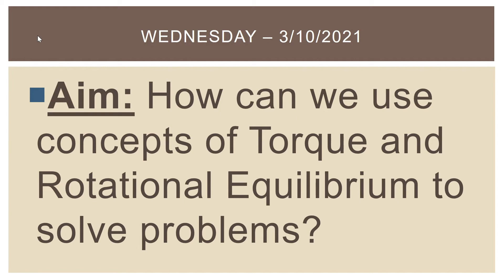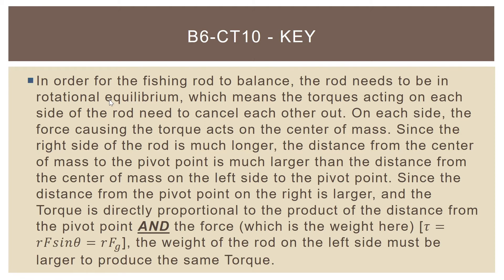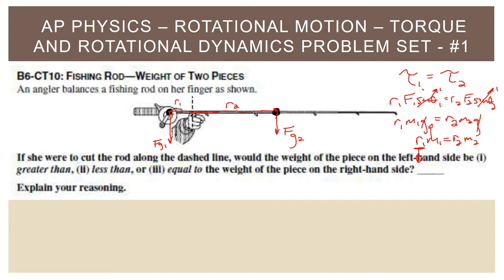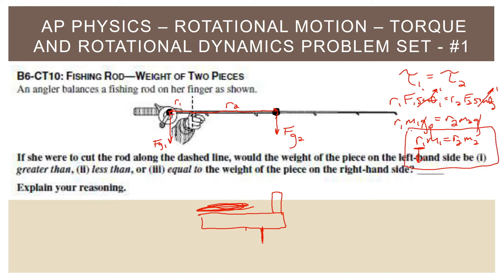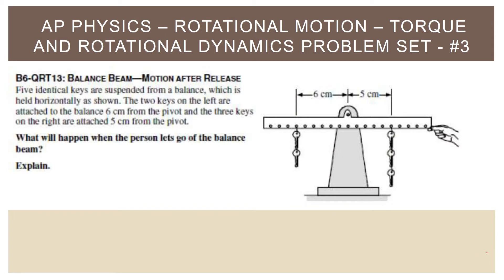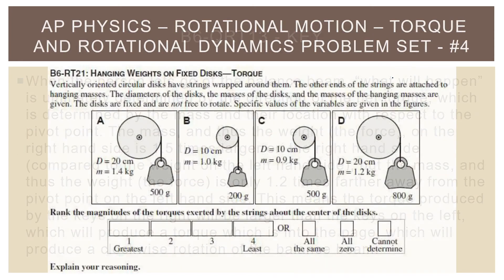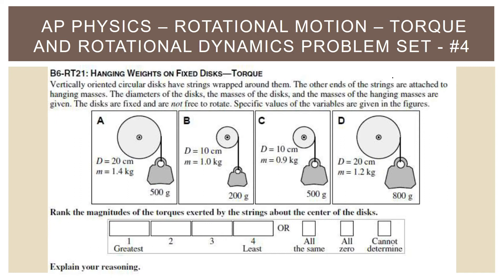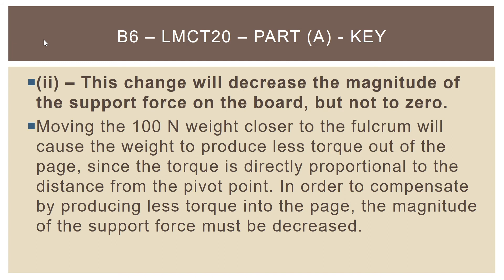AP Physics - Torque - Problem Solving - Part I